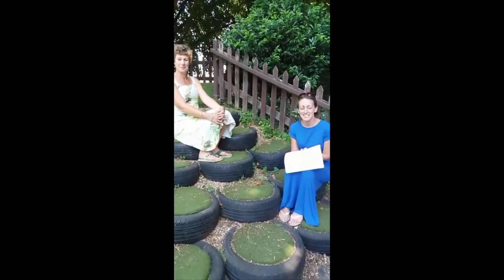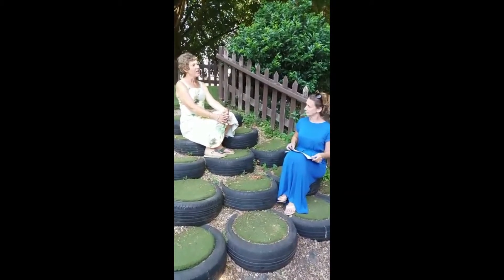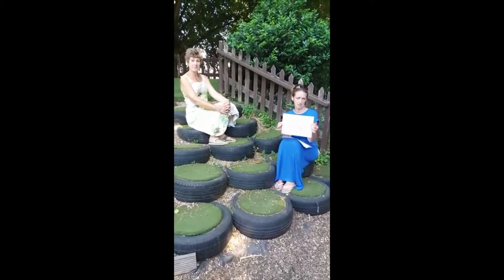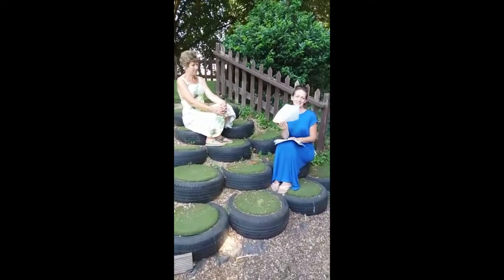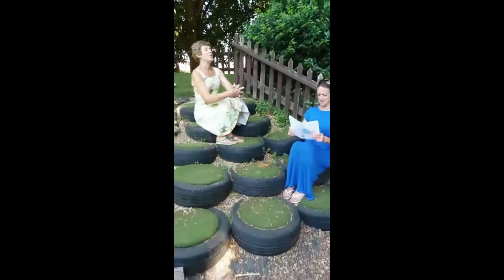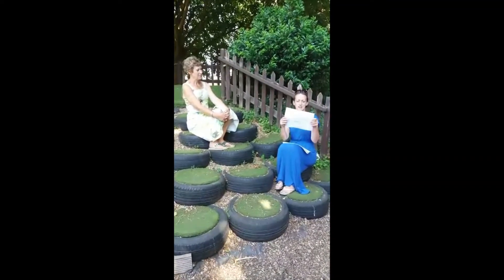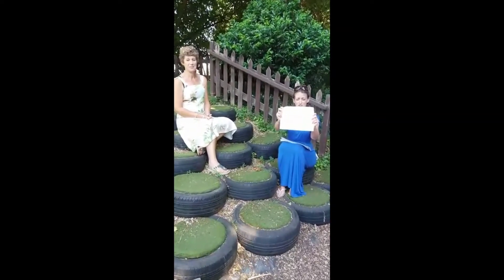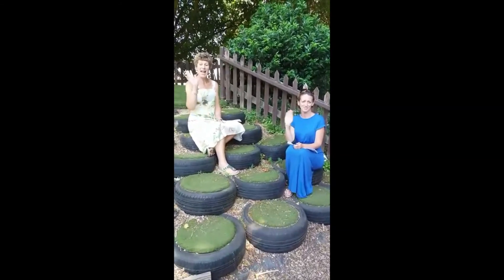Red Class London Quiz Answers 03 07 20